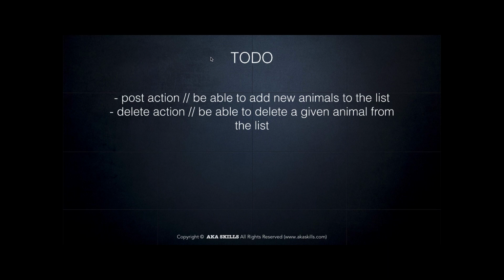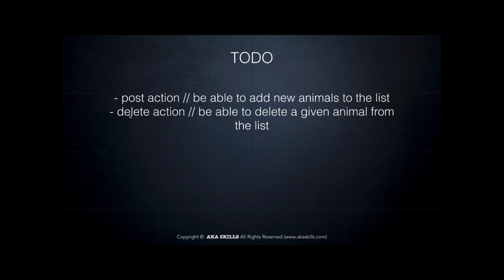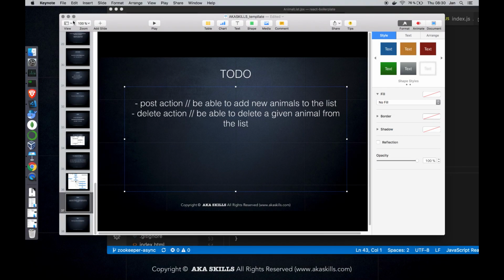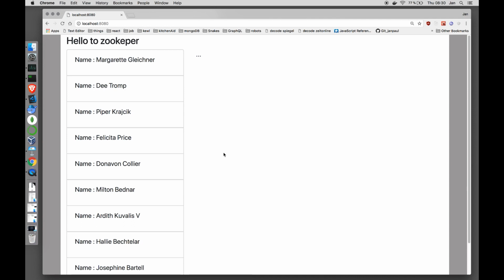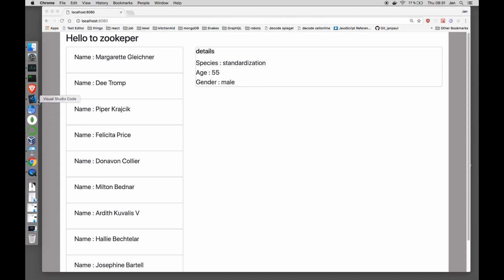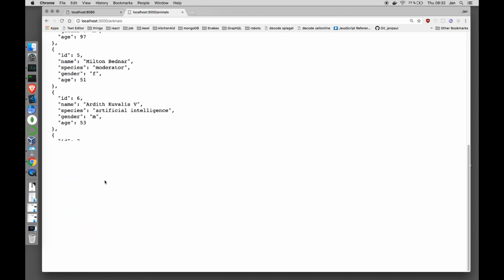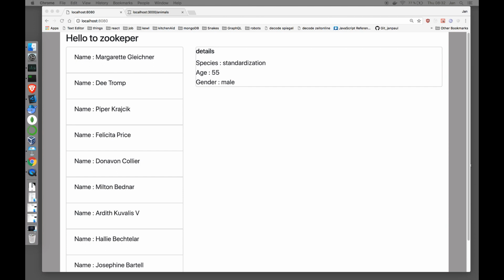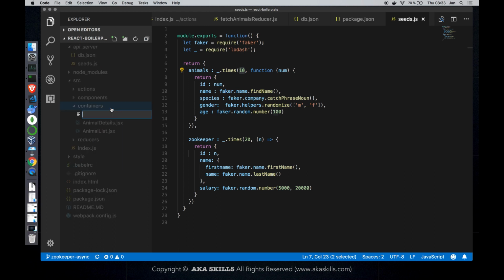53 starting the post feature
To start the post feature in React Web Apps, create a form component to handle user input and submit data. Use React hooks or state management libraries to manage form state and handle the submission logic, sending data to your backend API.